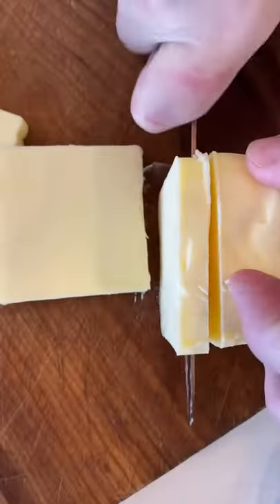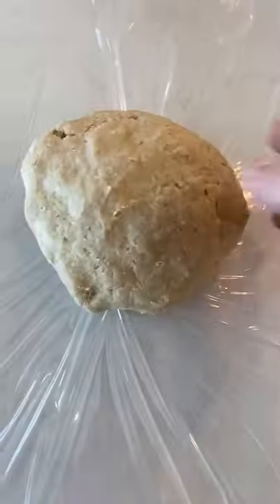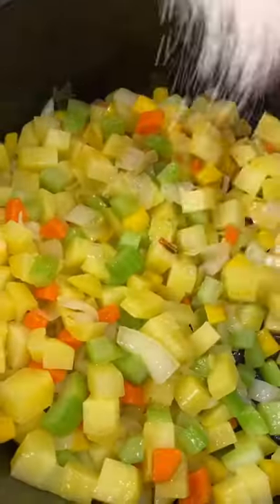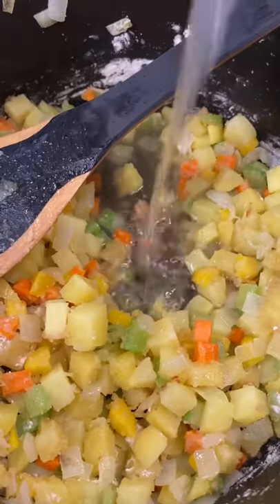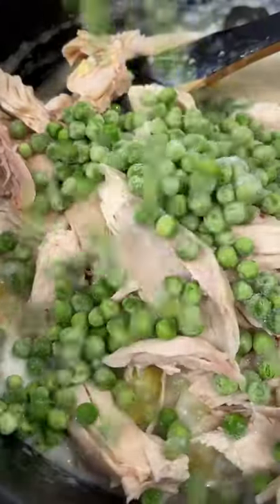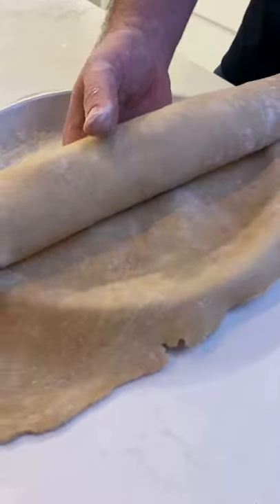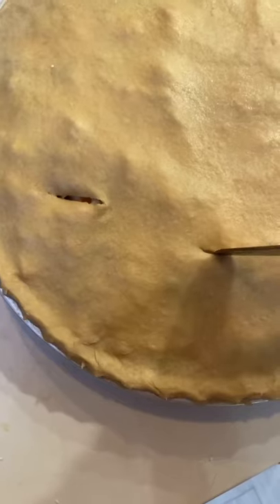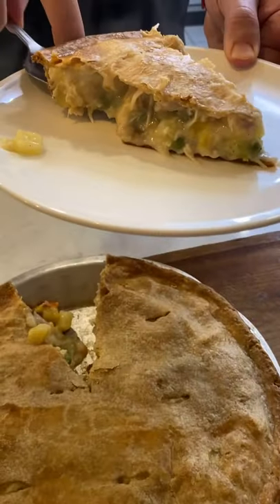Chicken pot pie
Serves 2-6
Special tools 9 inch pie pan

Ingredients
Dough
2 cups flour
1 cup butter cold diced
1 pinch kosher salt
2 tablespoons vinegar
4 tablespoons warm water

1 egg beaten for wash

Method
Mix all ingredients and portion into two. Wrap and let rest in fridge.
Pull dust with flour and roll out.

Filling
1 cup potatoes diced
1/2 onion diced
2 carrots diced
2 stocks celery diced
1 nub butter
1 splash olive oil (Terra Delyssa)
3 tablespoons flour
1 cup white wine
2 cups chicken stock

2 cups cauliflower
1 cup milk
1/4 cup 35%cream

2 cups roasted chicken
1/2 cup frozen peas
1 tablespoon Fresh thyme

Method
Cook cauliflower in a small pot with milk and cream until tender. Blend.

In a medium pot sauté carrots, celery, onion and potatoes with butter and olive oil. Add flour and deglaze with white wine and chicken stock. Simmer for 8 minutes.
Add purée cauliflower, chicken and frozen peas.
Roll out dough and cover pie pan. Fill with chicken mixture, glaze edge with egg wash. Top with second pie dough and poke holes in top.

Bake at 400 until golden around 40 minutes. Let rest for 15 minutes. Serve with a smile.